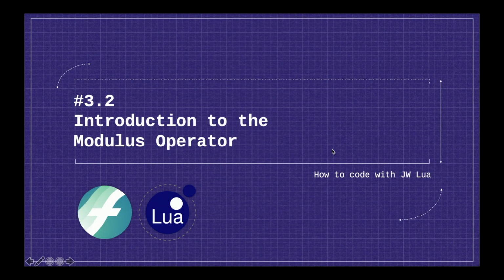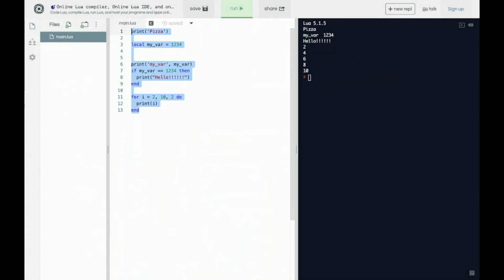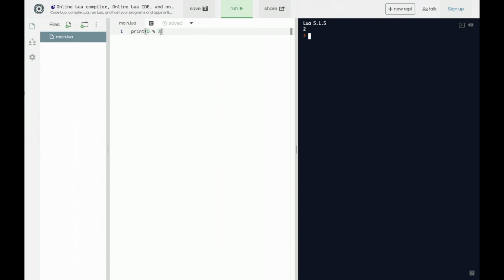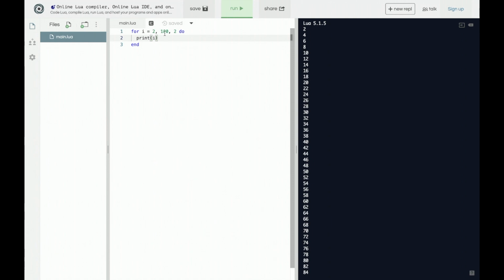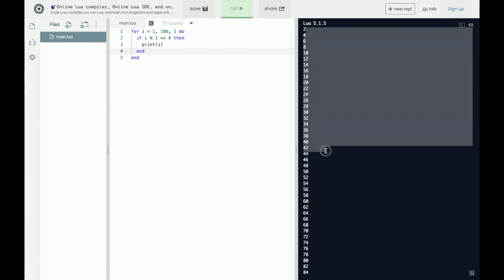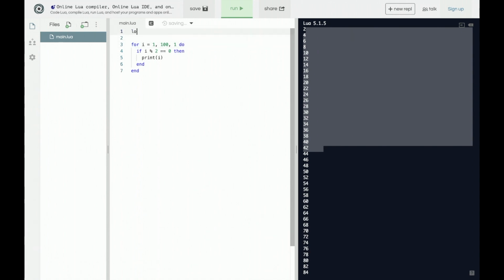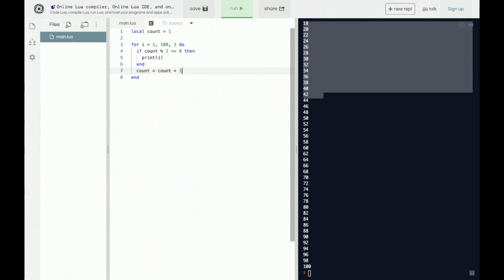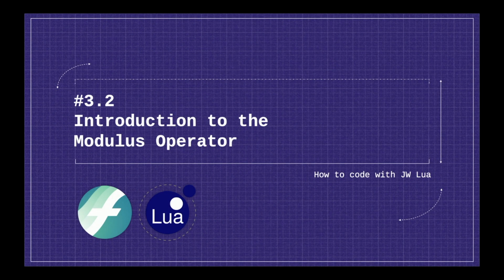JW Lua 3.2: Modulus Operator | Finale Superuser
This video is about JW Lua 3.2: Modulus Operator | Finale Superuser .